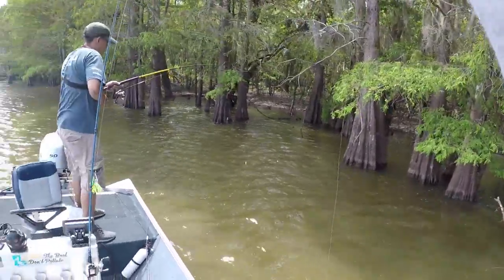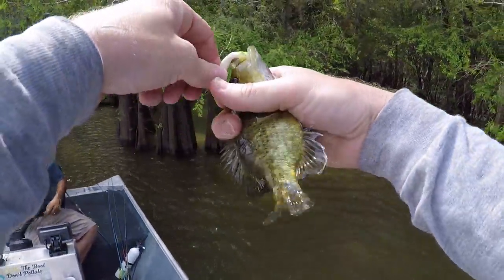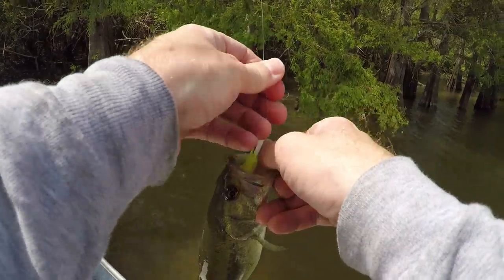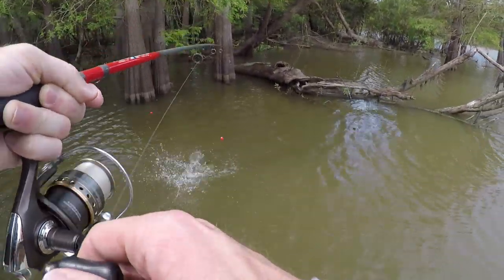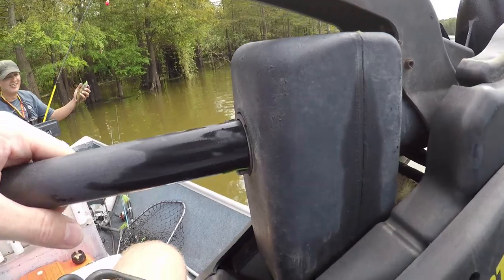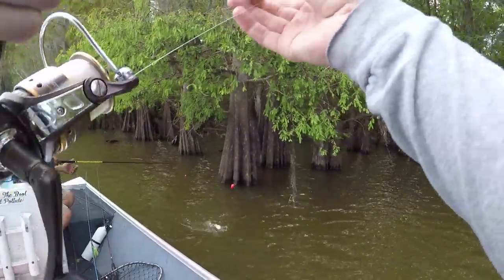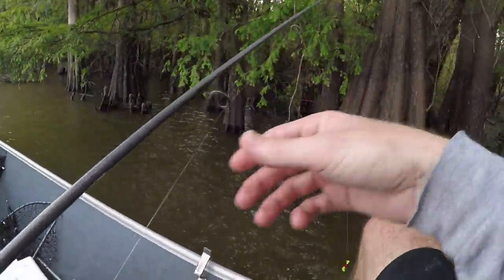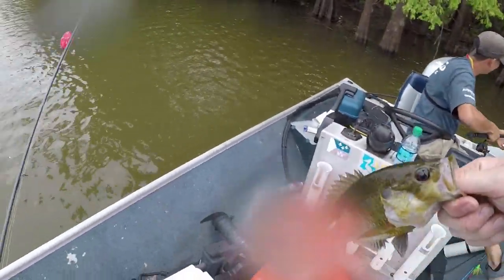Pan Fish Smackdown - Catching Blue Gill, Goggleye, and Large Mouth Bass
Fishing spawning bluegill.   Bluegill on their spawning beds can make for a great day of fishing.   Minnesota has lots of lakes and lots of bluegill for anglers chase.   Fishing spawning bluegill is my all time favorite.   The spawn is almost over, but I am able to find some late spawning fish and have myself a great day on the water.   I share some tips and my opinions on the greatest of all fish, the bluegill. It's that time of year when the Bluegills are up spawning and you have your best chance at catching a MONSTER Gill. I catch some true giants on this video and release them to fight another day!
GoPro Underwater Footage is just so fun to capture, and to do it while Catching Spawning Bluegill and Sunfish in Texas is priceless! Thanks!
In this video, I head to legendary Richmond Mill lake to fish with the King Fisher Society. This 120 acre lake is one of the most well managed waters in the United States!

Ventured to a new pond, and wow did it have some giant bluegill! Summer gills are hard to beat!
Lee and Robbie head out with Madison Fishing Guide Brian Zubke for some trophy caliber blue gills!It's spring and that means the giant bluegills are coming up to spawn. This is by far my favorite time of the year to fish open water. Today I was using leeches and switched to a white twister tail and worked them spring slabs over pretty good!.
I was fishing in a small river in New York during spring (May). I used bucktail jigs, spinners, and rapalas before and after sunset, trying to target walleye, smallmouth bass, rock bass, and other panfish. I ended up catching a decent yellow perch by surprise, too. I wouldn't call the rock bass I caught while jigging a trophy even though I got excited and said it was one, but it did turn out to be the longest rock bass I'd caught at the time, although I've caught longer ones more recently. This was one of the trips where I started learning about fishing for smallmouth bass in rivers under streetlights at night and fishing for them at night in general, which is something I took advantage of in a lot of later videos.

In this bass fishing tips video I teach you how to catch more bass. It can be very hard to get a bite when the fishing is tough. I show you multiple different bass fishing tips, also ways to work your bait and the key baits to throw when fishing to catch more bass. Hope you all enjoy !